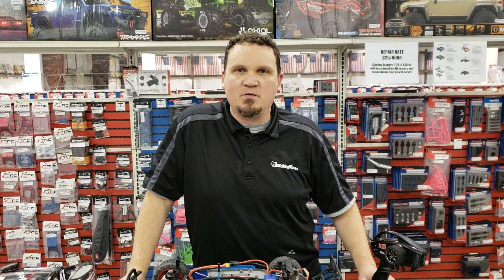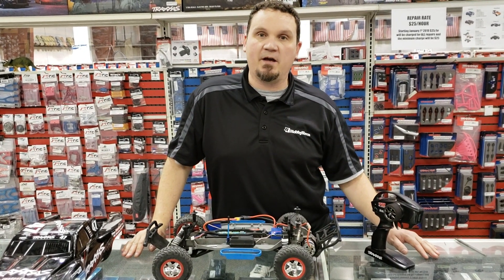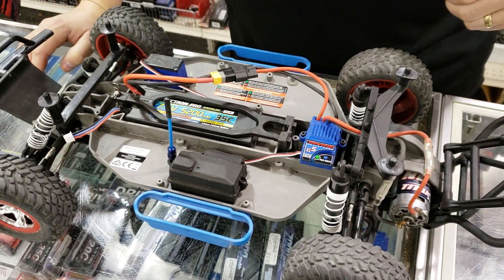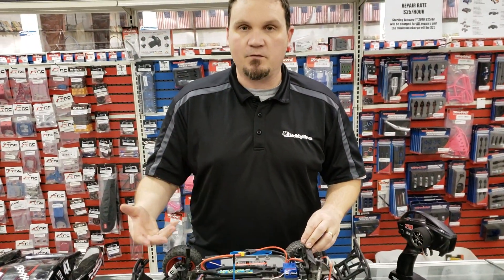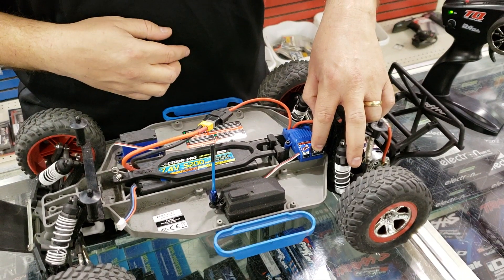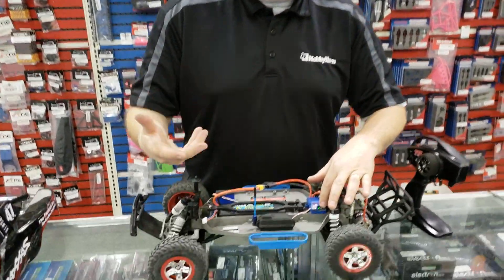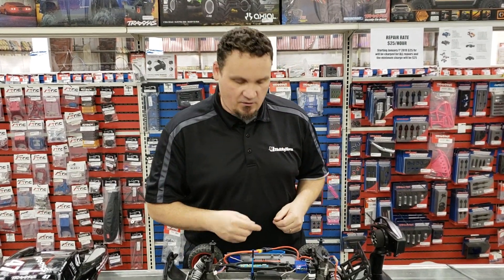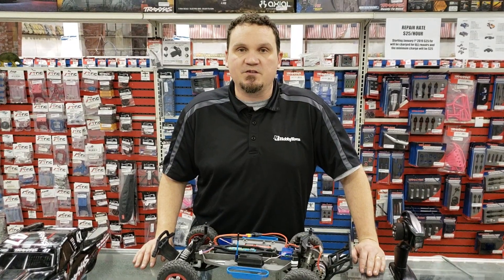HobbyTown HobbyPlex Traxxas XL5 How to Program Lipo Cutoff, Drive Modes and Lipo Cutoff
Alex explains how to program all the functions of the Traxxas XL5 ESC